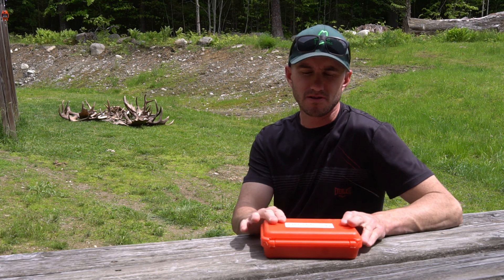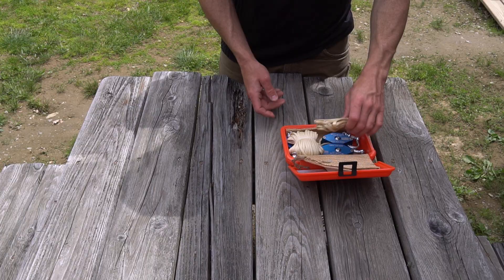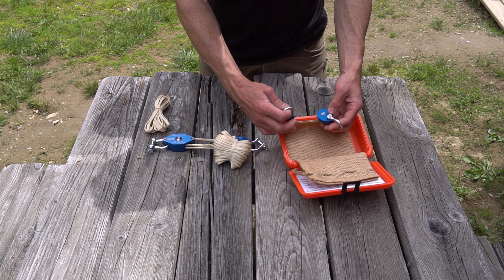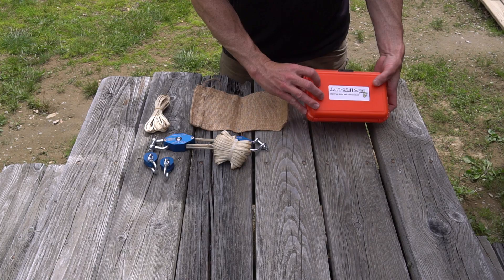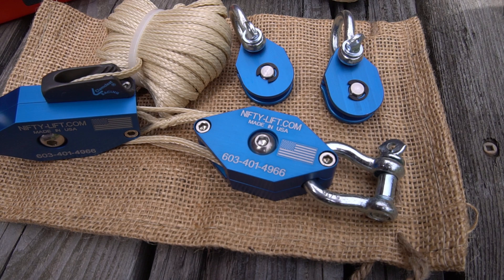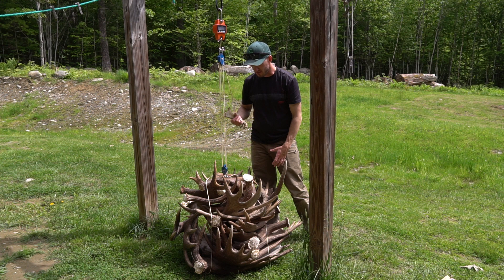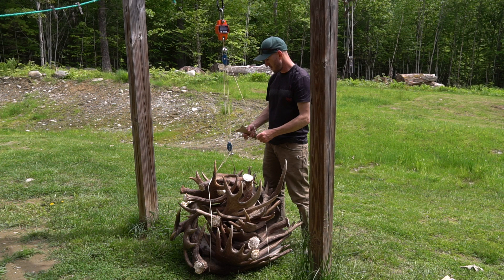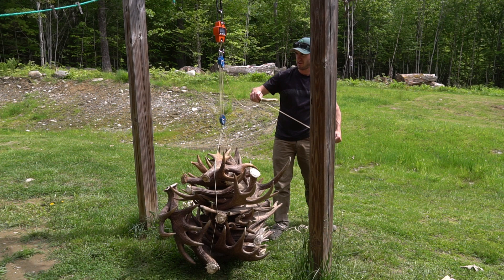Best ultra-light block and tackle pulley system | 700 POUNDS!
Legal Info:
This channel is owned and operated by Cory Ryder.  He is a participant in the Amazon Services LLC Associates Program, an affiliate advertising program designed to provide a means for sites to earn advertising fees by advertising and linking to Amazon.com.  This site also participates in other affiliate programs and is compensated for referring traffic and business to these companies. companies.